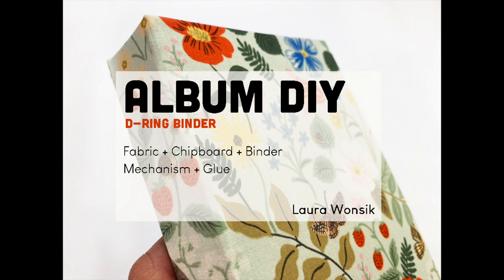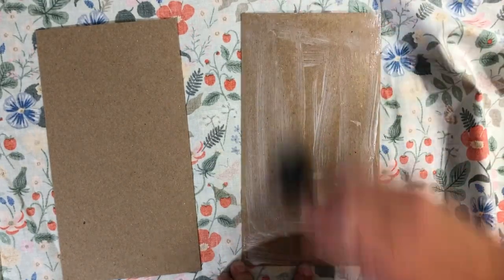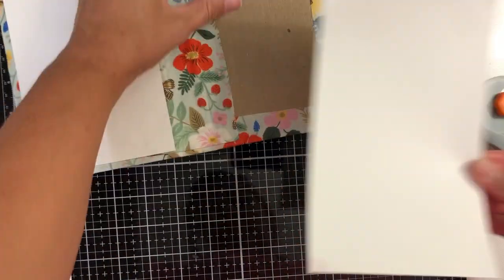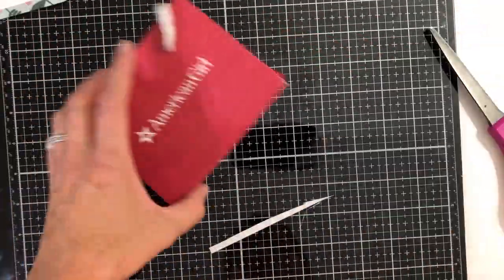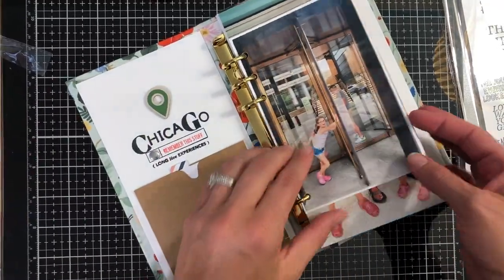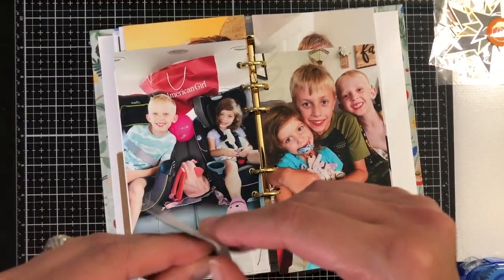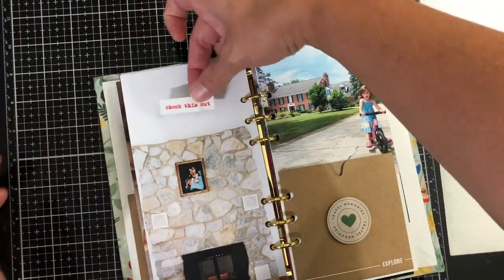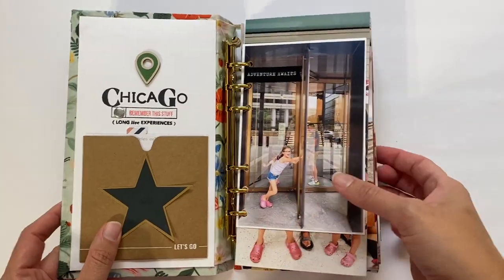D Ring Album DIY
If you want to save some money and customize your D ring albums- check out this tutorial!

Links to products :

Binder mechanism

Plastic sheets:

Mod Podge:

Foam brushes: